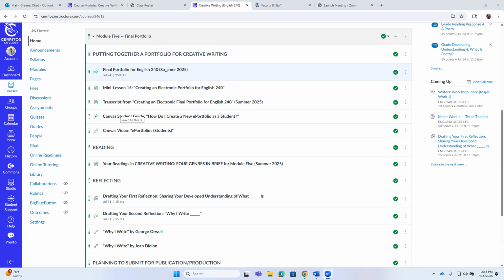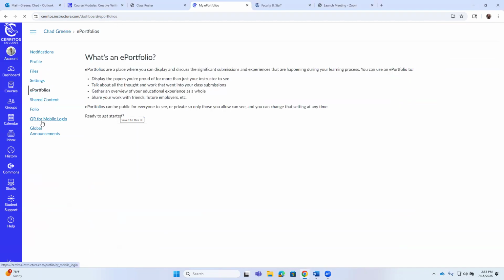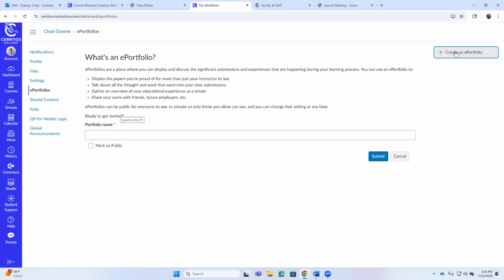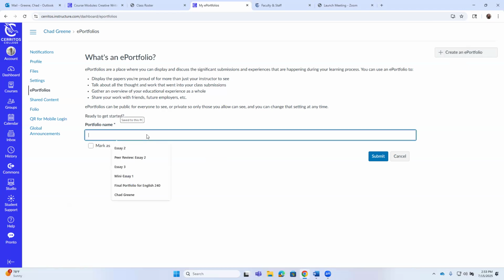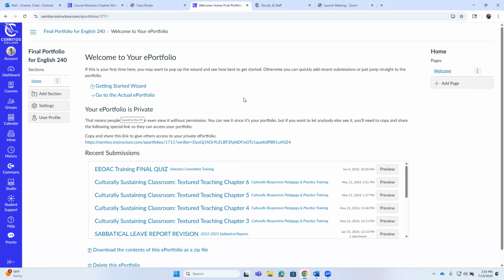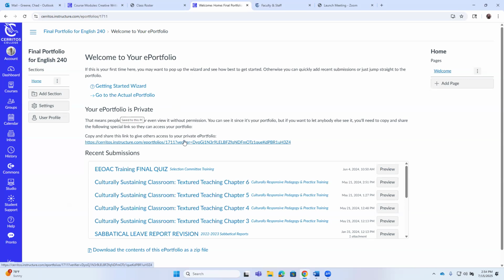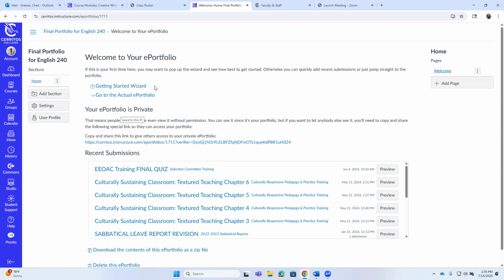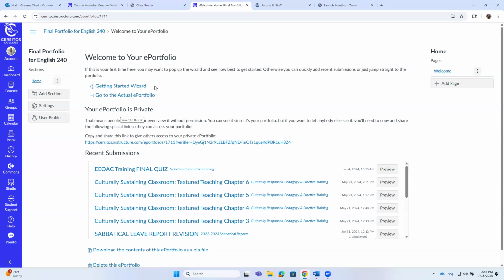Creating an Electronic Portfolio for English 240 (Summer 2025)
In this mini-lesson for his "Creative Writing" class at Cerritos College in Summer 2025, Professor Chad Greene shows his students the basics of setting up an ePortfolio in Canvas.